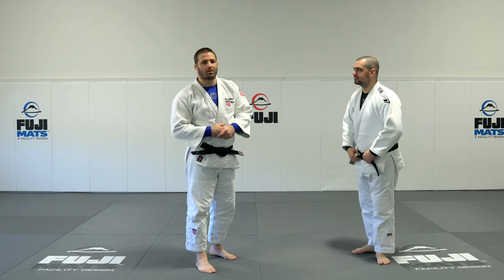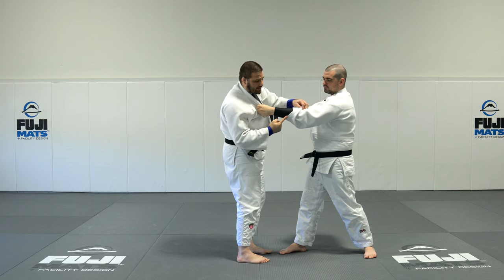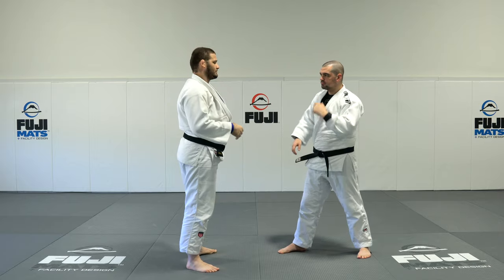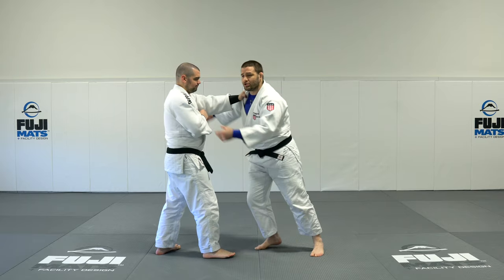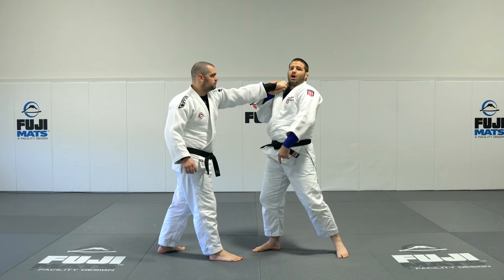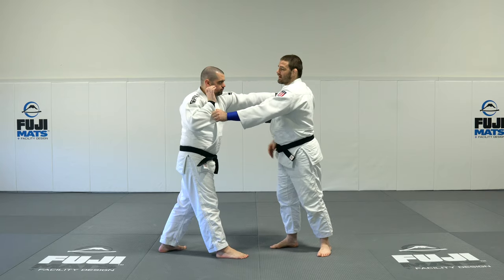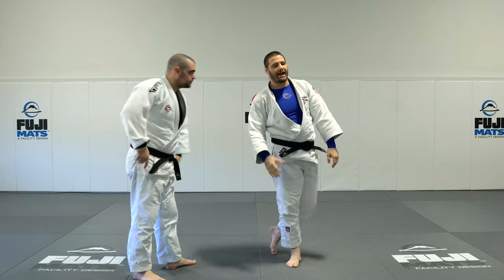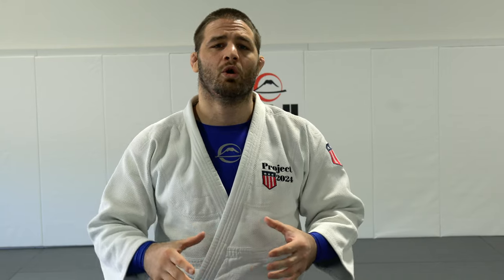3 Best Lapel Grip Breaks For Judo And Jiu Jitsu With Travis Stevens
Do you popular demand here are two of my favorite lapel grip breaks. I even through the third one in at the end that you might not have seen before. I hope you enjoyed the video.

Level 1 - Gets you a special icon that lets everyone know your a valued member of the community!
Level 2 - Gets your YouTube Handle displayed on the end screen of my videos!
Level 3 - Let's you join a members-only live Q&A once a month where I can work with you guys on how to improve your game. You can ask anything you like judo, bjj, nogi, sub only everything is on the table!